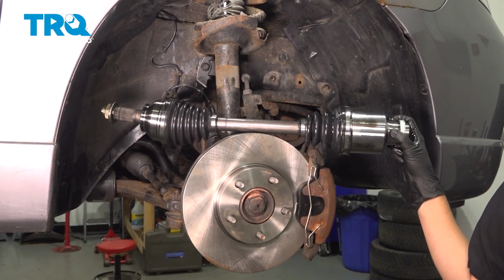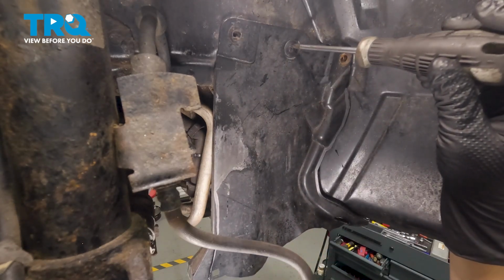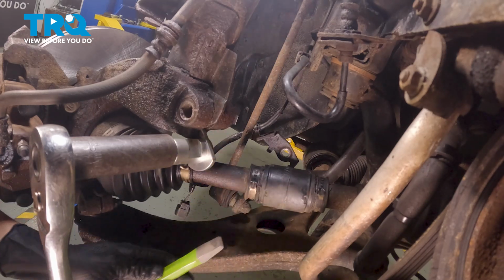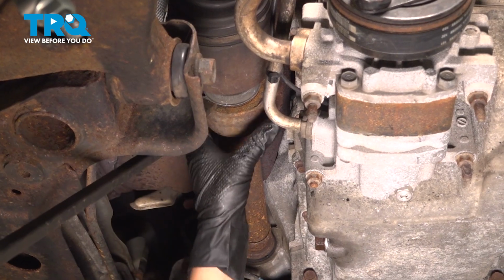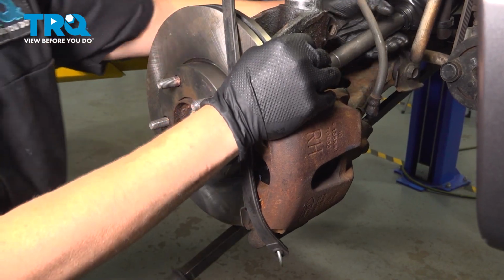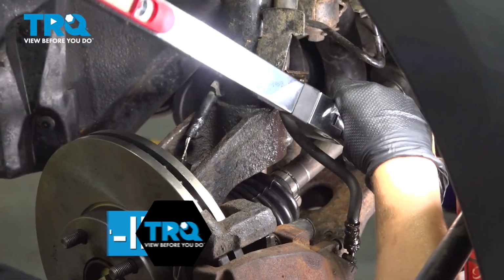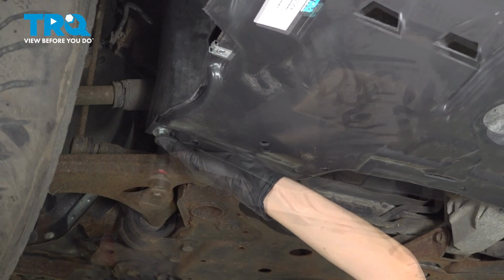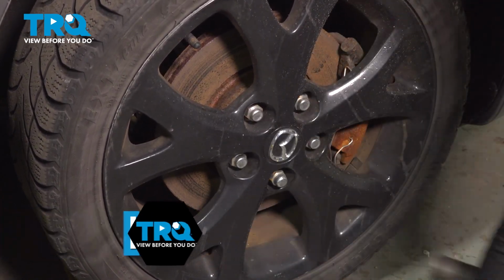How to Replace Front Right CV Axle Assembly 2004-2009 Mazda 3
Shop TRQ on eBay
CV Axle Assembly
Shop TRQ on Amazon
CV Axle Assembly
Shop TRQ on Walmart
CV Axle Assembly
This video shows you how to install a new right CV axle assembly in your 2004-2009 Mazda 3. A CV axle has flexible joints. Often, these joints wear out, or seize from contaminants due to the protective boot tearing open. A worn joint is prone to breakage, or other hazards. If your vehicle needs a new CV axle, install a quality TRQ axle that is engineered to your vehicle’s specifications.

This repair was done on a 2006 Mazda 3 S 2.3L Sedan 4-Door FWD Manual and the process should be similar on the following vehicles:
2004 Mazda 3
2005 Mazda 3
2006 Mazda 3
2007 Mazda 3
2008 Mazda 3
2009 Mazda 3

Tools you will need:
• 16mm Wrench
• 10mm Socket
• 14mm Socket
• 17mm Socket
• 21mm Socket
• Wire Cutters
• Ratchet
• Socket Extensions
• Rust Penetrant
• Safety Glasses
• Chisel
• Floor Jack
• Hammer
• Jack Stands
• Punch
• Wheel Chocks